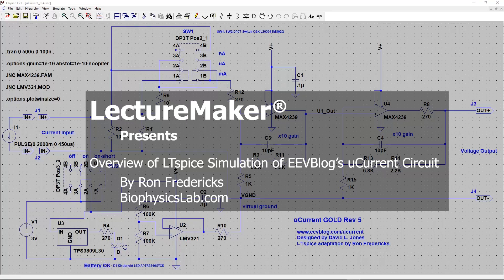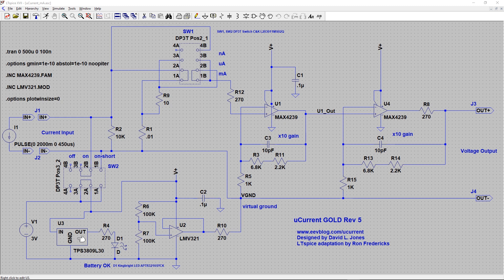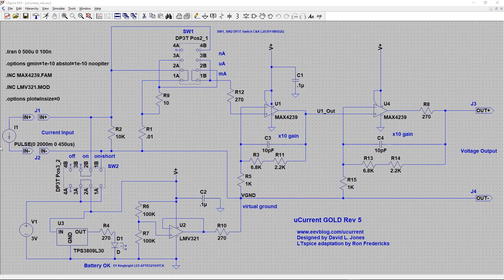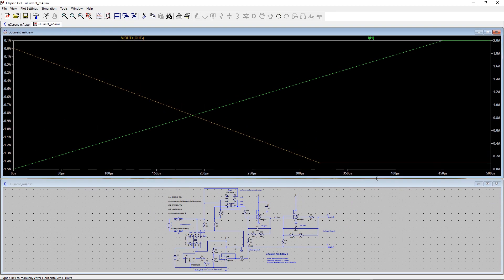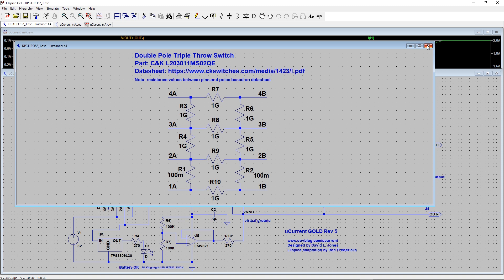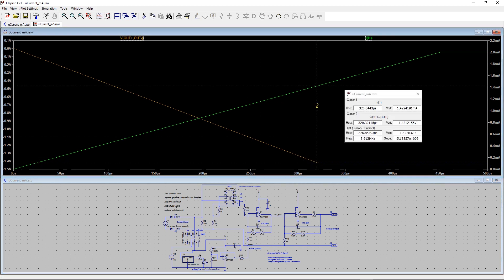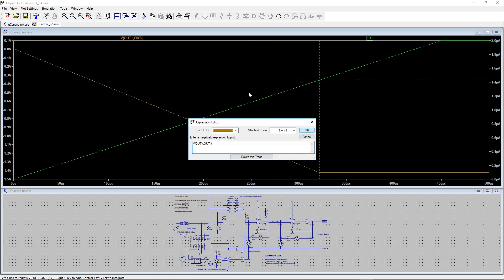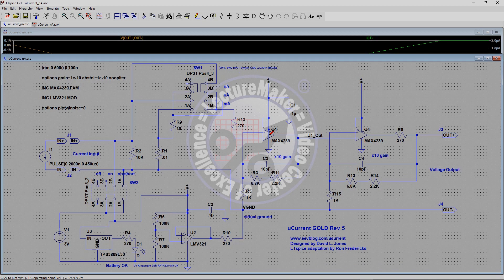uCurrent Gold Precision Current Adapter LTspice Simulation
I present an overview of my LTspice simulation files for David Jones EEVblog precision current adapter for multimeters called uCurrent Gold.